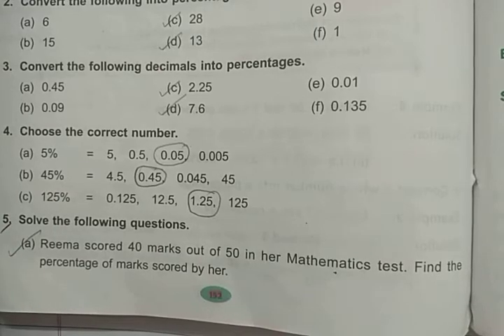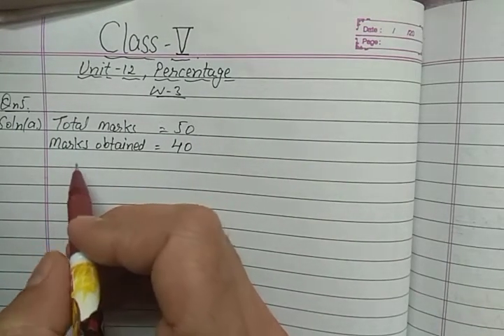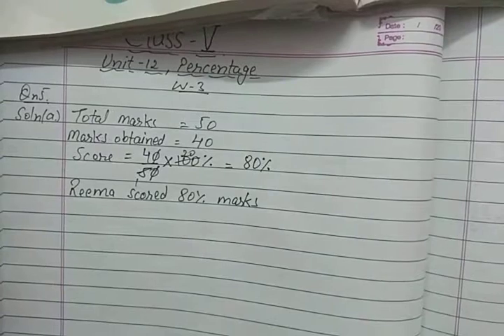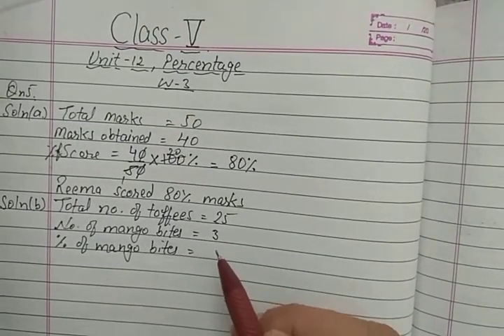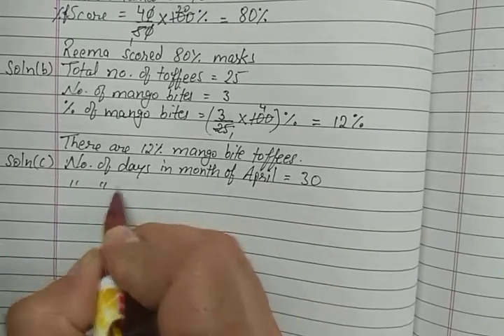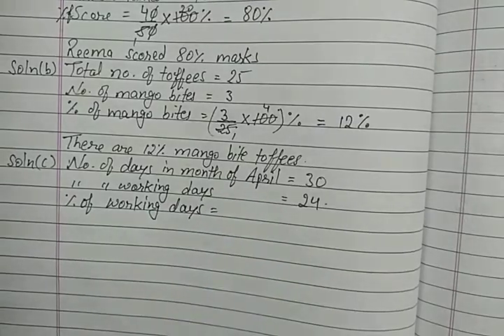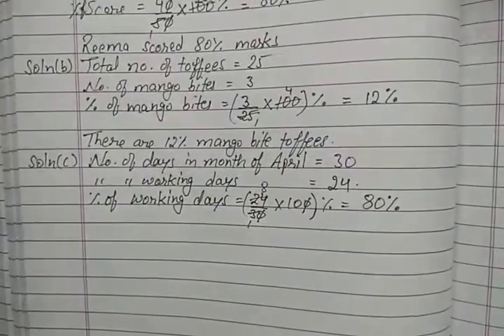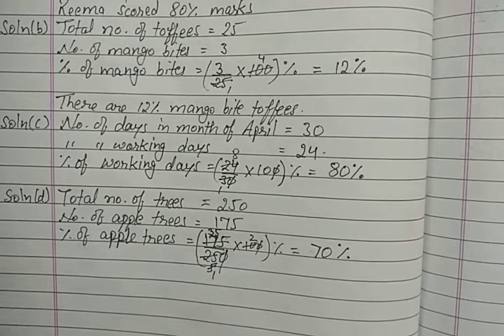DAV Nahan Class-V Maths Unit-12, Part-5